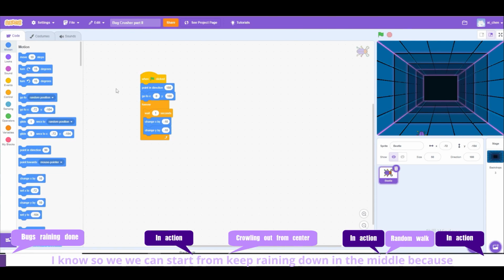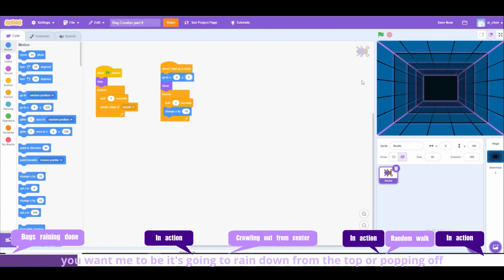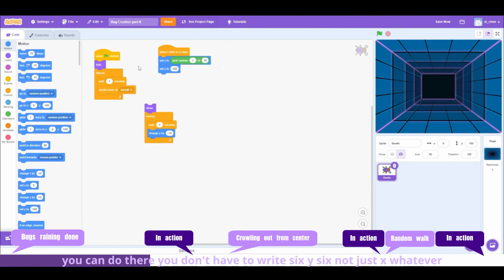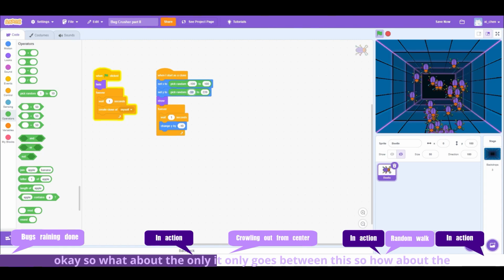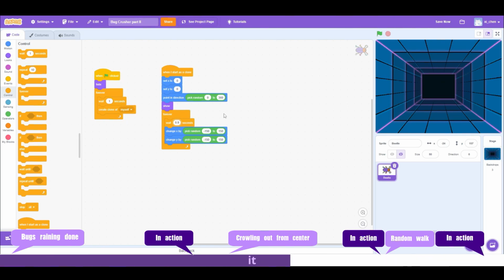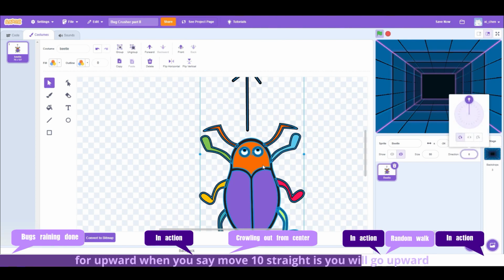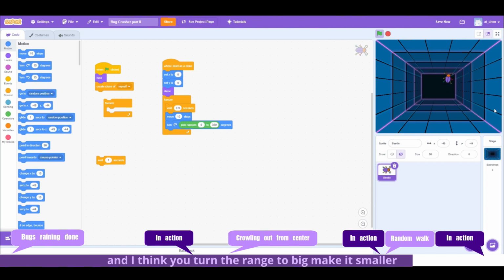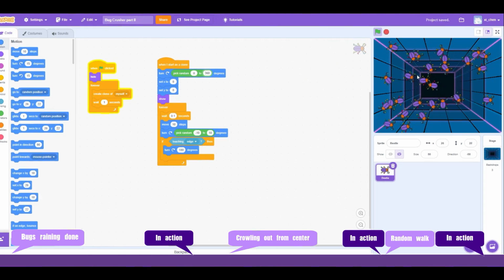Scratch 遊戲教學 Bug shooter part2: Swarm of bug, Random Walk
Scratch 入門、兒童程式設計
A step by step tutorial vedio to create a scratch game from scratch. It is a recording of me coding with my son Chris. The bedining of the vedio shows how the result will look like after following this tutorial.
一個從零開始製作 Scratch 遊戲的逐步教學影片。這是我和我兒子 Chris 一起編程的錄製畫面。影片一開始會展示按照本教學完成後的最終效果。最下面附上scratch的depository.
In action tab down bellow shows the main result(effect can be achieved) after following this tutorial.